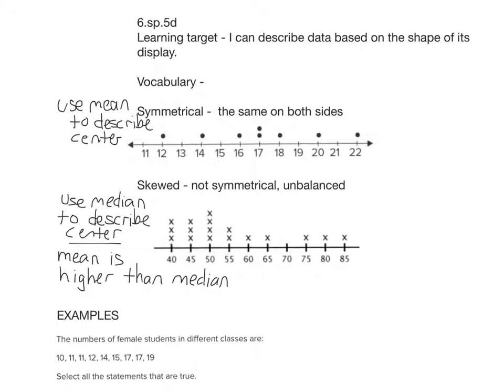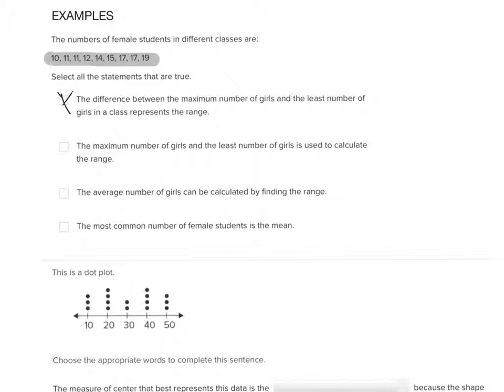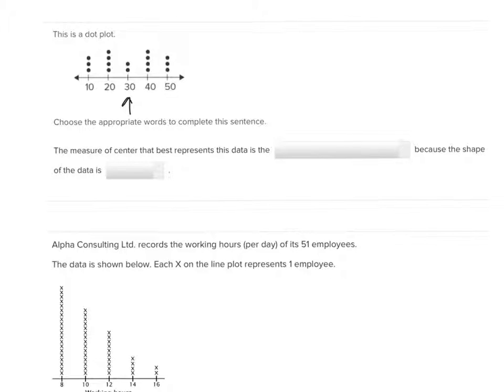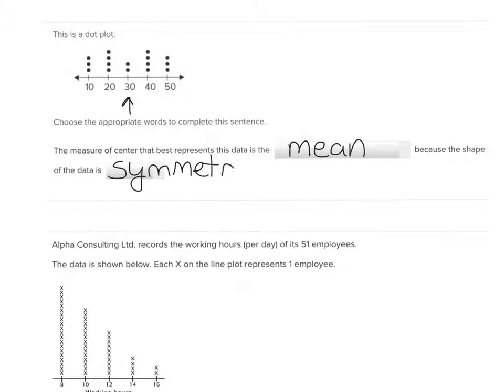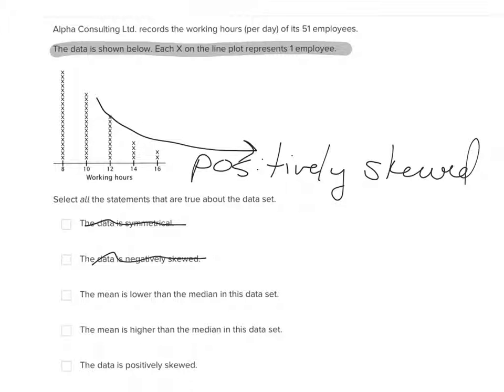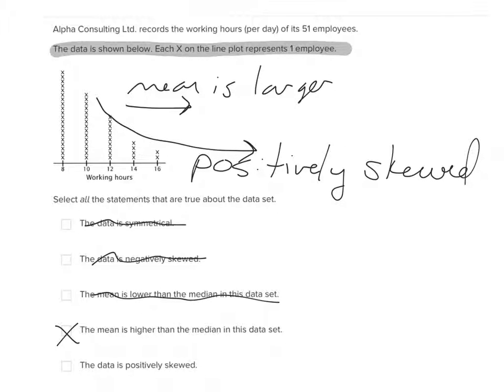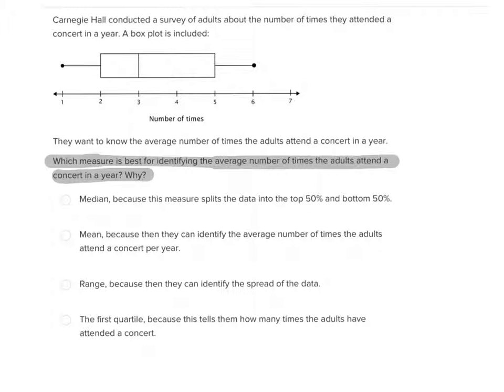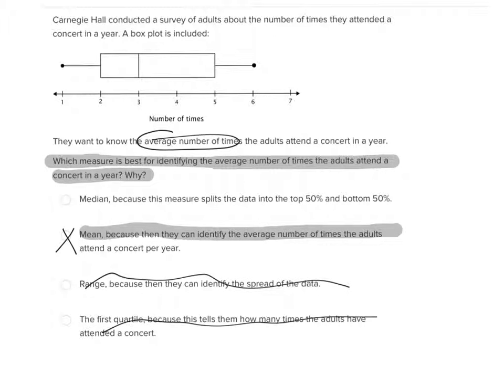6.sp.5d - shape of data displays